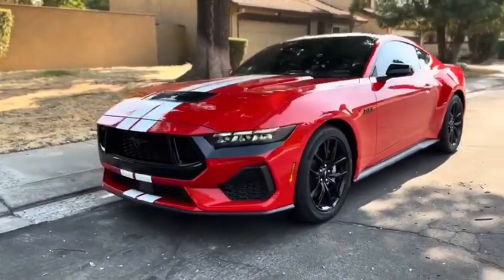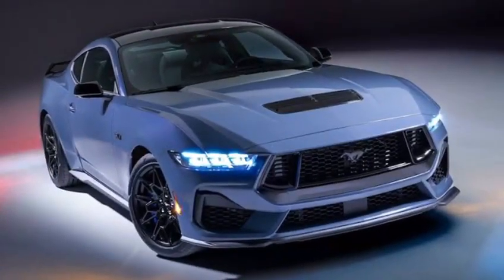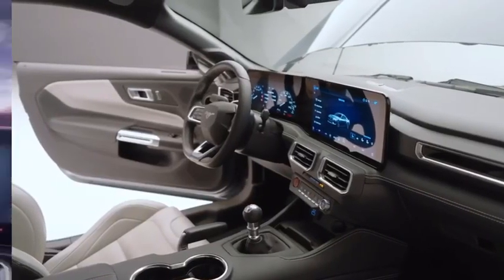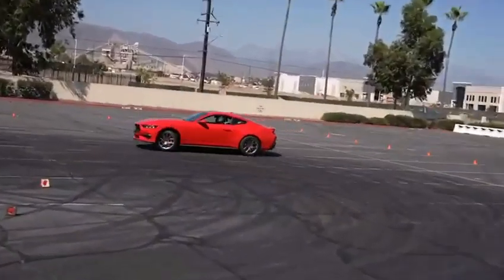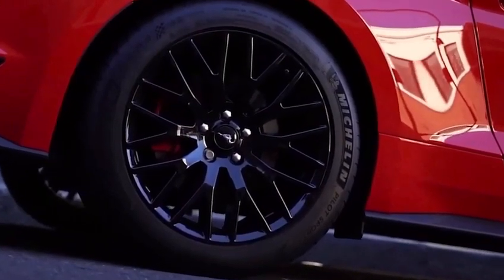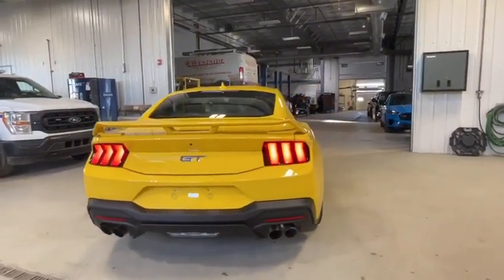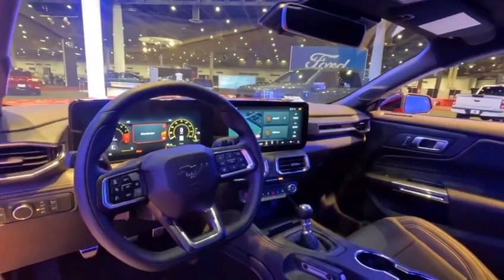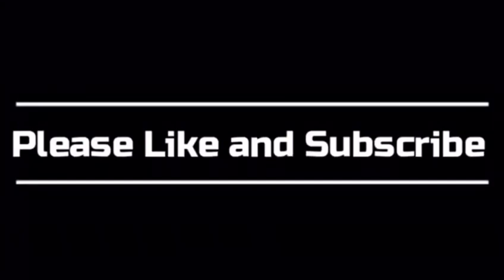2024 Ford Mustang GT Review l/$50,000 V8 Champion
2024 Ford Mustang GT Review l/
$50,000 V8 Champion

The 2024 Ford Mustang GT ($44,090 starting
in
the US, $50,595 in Canada) has seen many
updates and styling changes in what Ford
calls the
all-new Mustang. With new dual air intakes
and
dual throttle bodies, the 2024 Mustang GT
makes
more power and torque from its beloved 5.0 L
Coyote Engine- pushing the numbers up to
486 hp
and 415 Ib ft respectively. But is it really
all-new?
And how does it compare to the previous
generation? Thomas and James are eager to
get
behind the wheel of the latest pony car from
Ford.
New 2024 Ford Mustang GT full tour! The new
2024 Ford Mustang has been unveiled -- and
here
it is! Today I'm taking you on a full tour of the
new
2024 Ford Mustang, and IIll show you all the
quirks
and features of the new 2024 Mustang GT.
Check
it out!
#2024 ford mustang gt
#2024 ford mustang dark horse